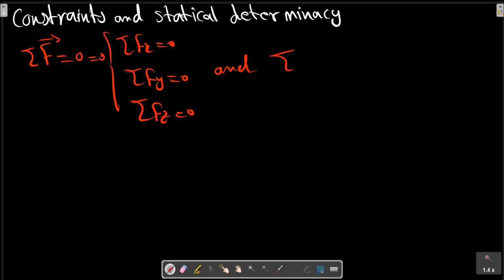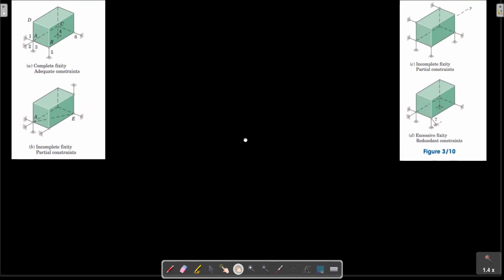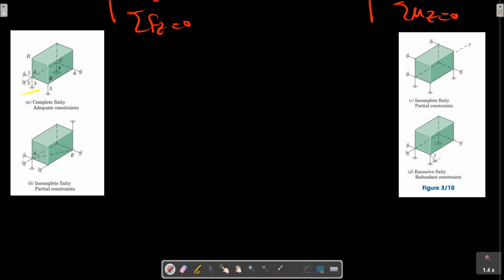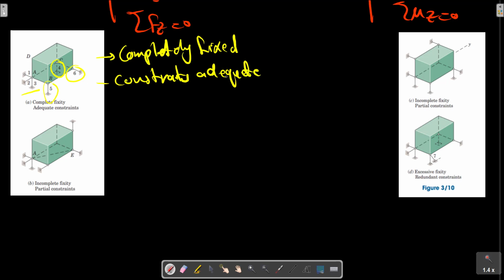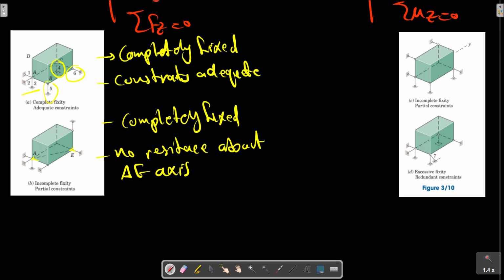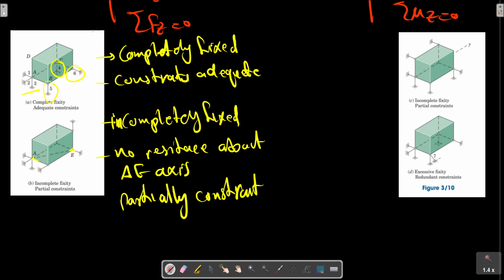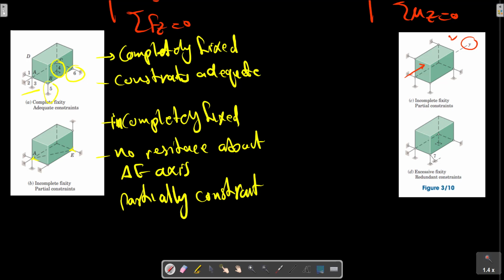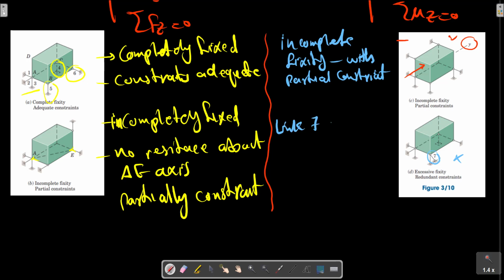Chapter 3 : Equilibrium : Constraints and Statically Determinacy –Three dimensional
Equilibrium
Equilibrium : Constraints and Statically Determinacy –Three dimensional